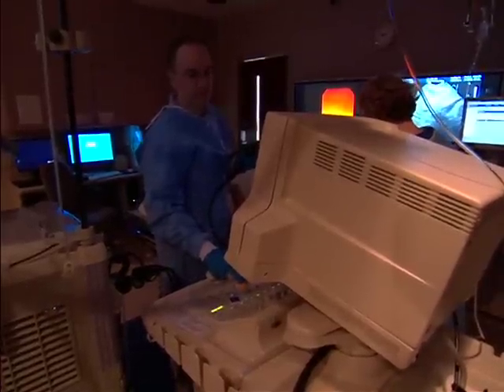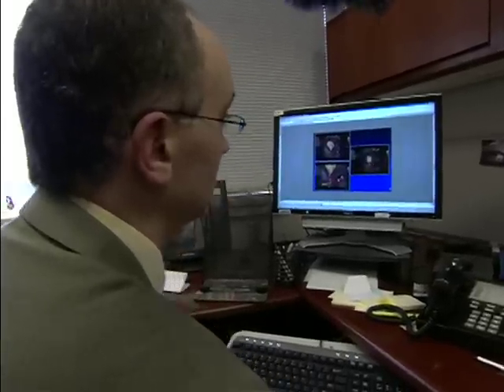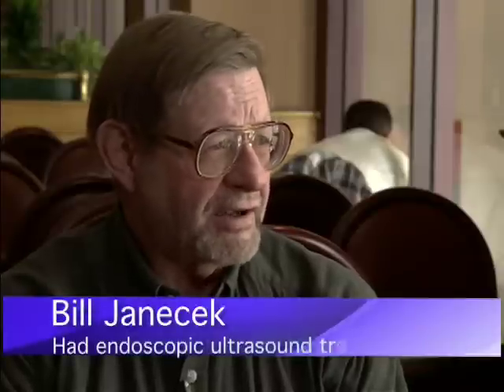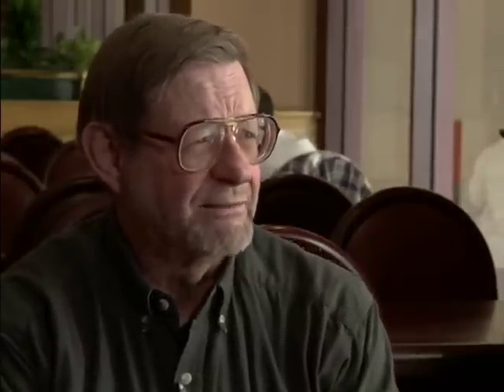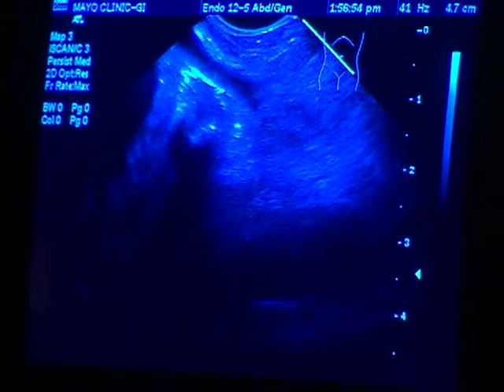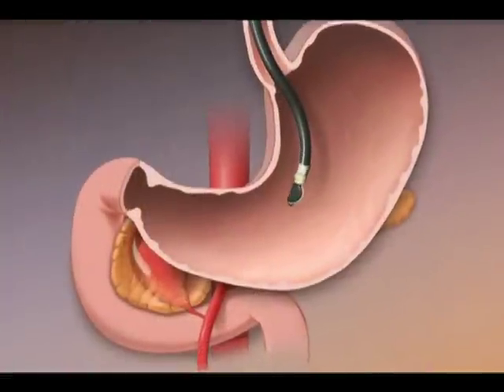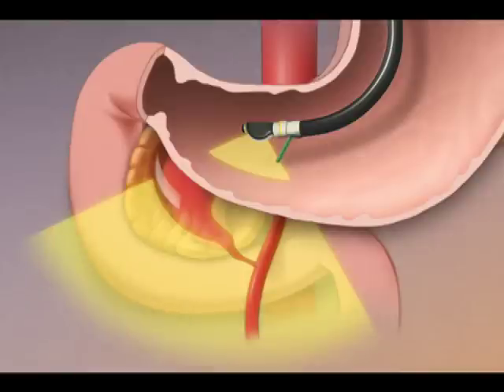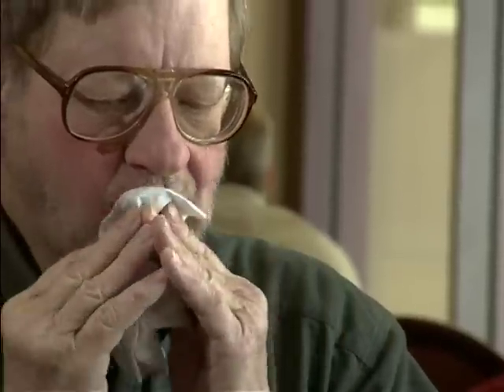Treating GI Bleed-Mayo Clinic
Imagine this: You find out you're bleeding internally and the only way to stop it is a big operation. Then you doctor tells you it's so risky you might not make it off the table. That's what the man you're about to meet faced until doctors at Mayo Clinic tried a less-invasive, experimental procedure. The technology allows doctors to see and reach inside the body where they couldn't before.